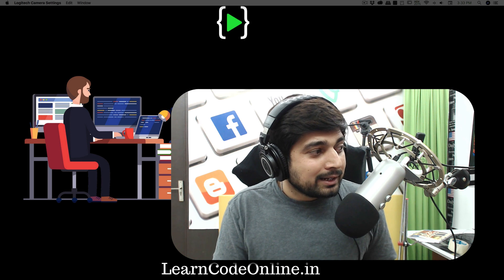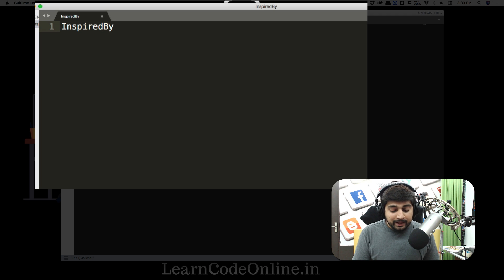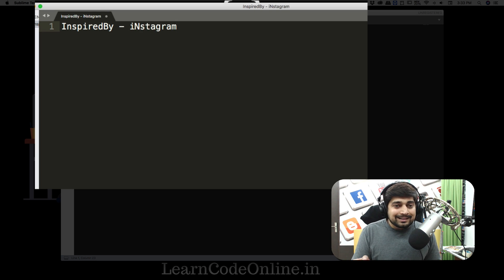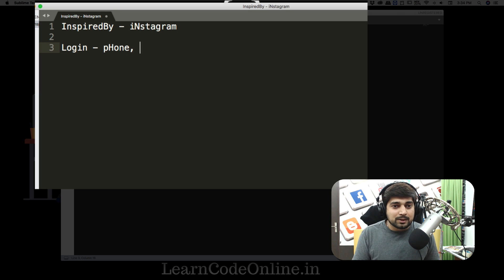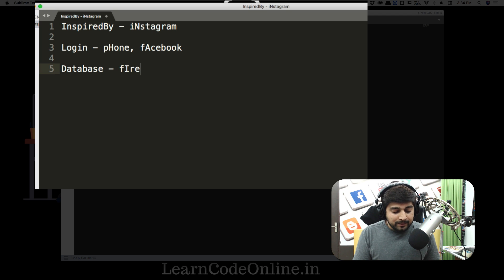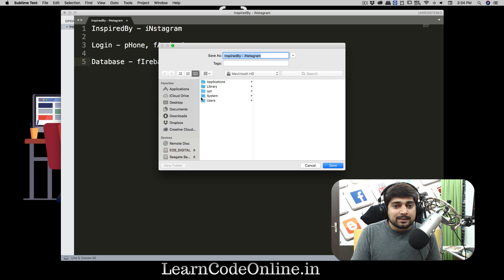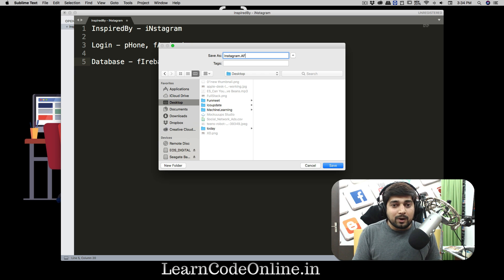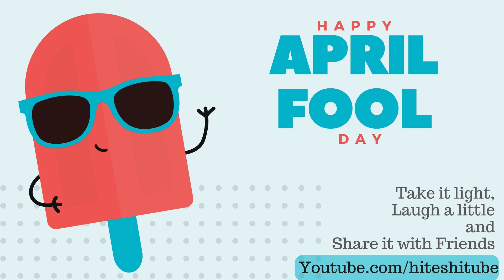April fool - Artificial Intelligence to create Android apps